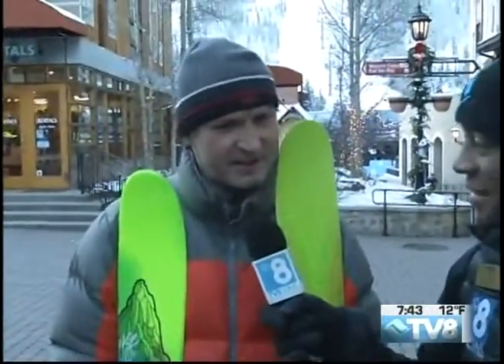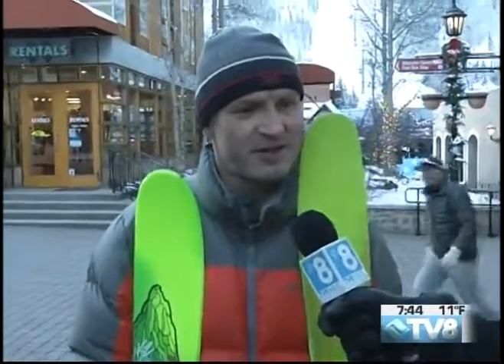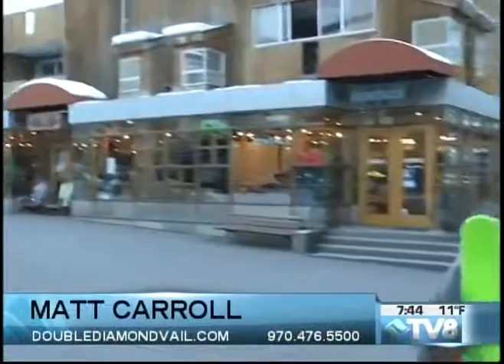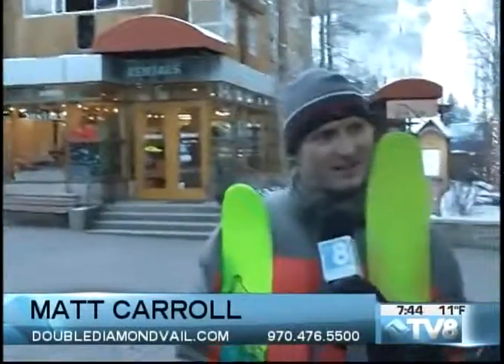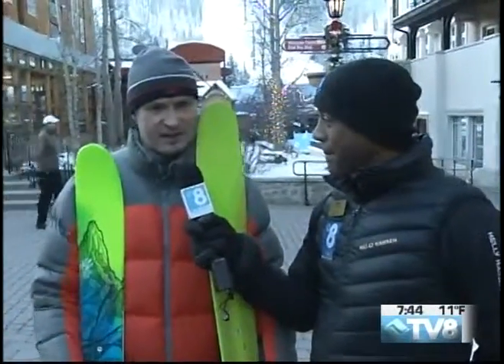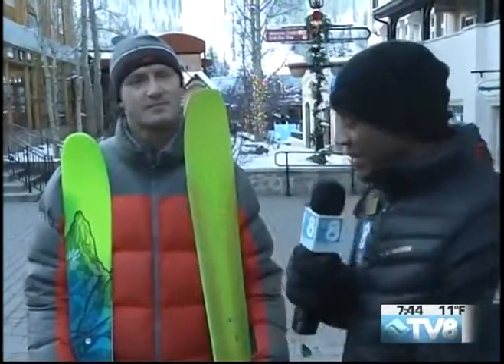Double Diamond Matt Carroll 12 13 15